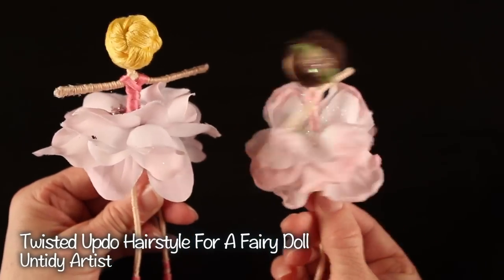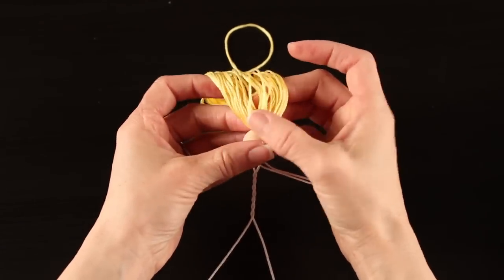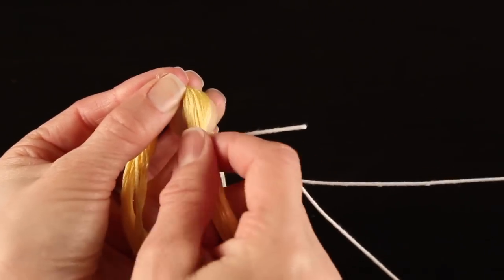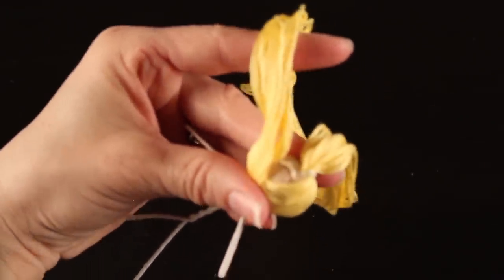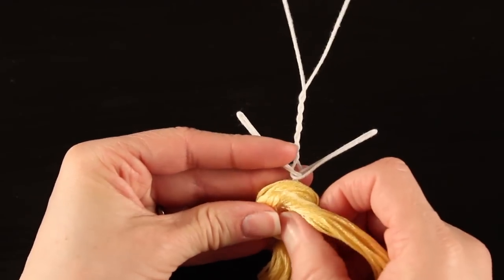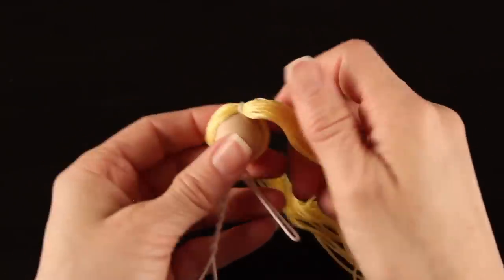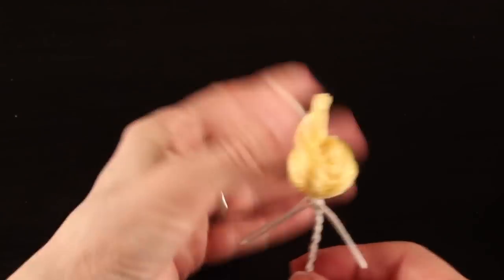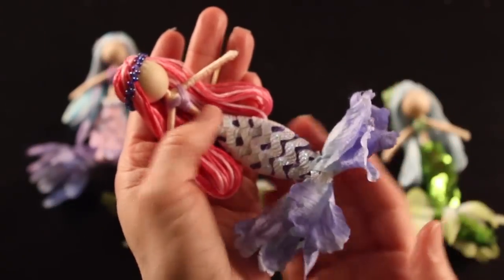DIY Twisted Updo Hairstyle For A Fairy Doll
In this DIY twisted updo hairstyle for a fairy doll I go through step-by-step instructions on how to create a fancy updo for your fairy doll.

Looking for more fairy tutorials? for more DIY Fairy Ideas.